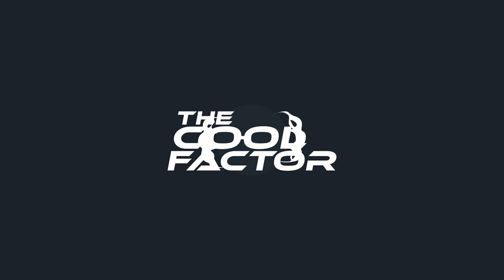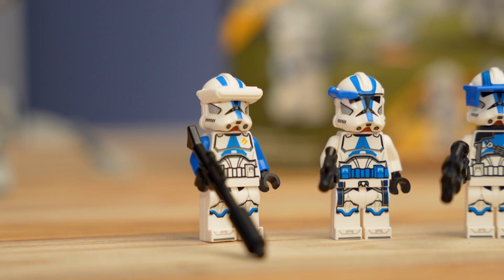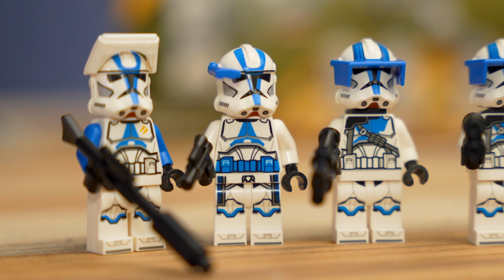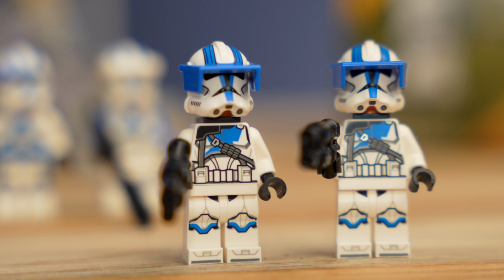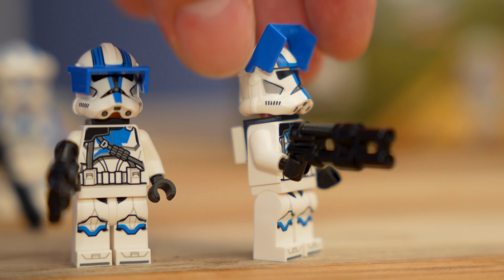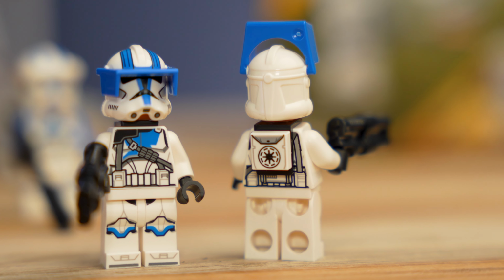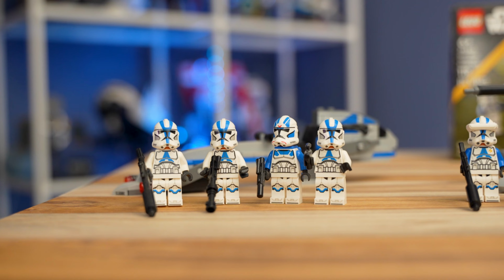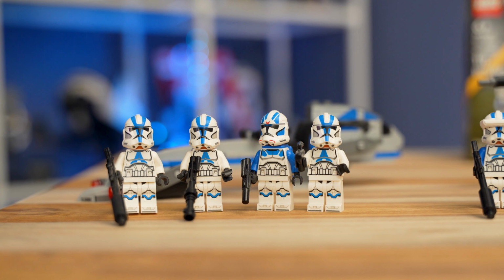LEGO Star Wars 75345 501st Battle Pack Review (2022) | Very Solid Value!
Déjà vu? Almost. LEGO Star Wars 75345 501st Clone Troopers Battle Pack will fill the void if you missed out on 75280: 501st Legion Clone Troopers from 2022. AND it is cheaper (for a few reasons...)

❤️  Enjoying My Content? Use Super Thanks to Say Thank You!